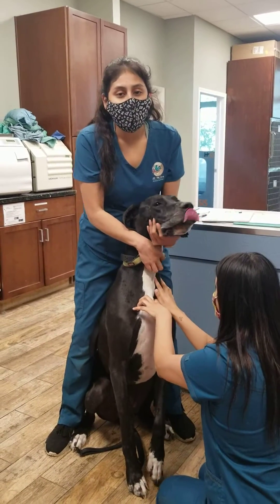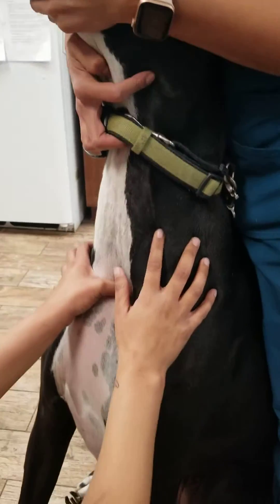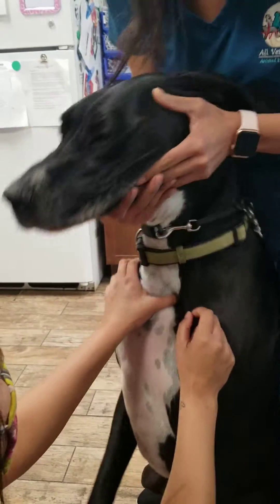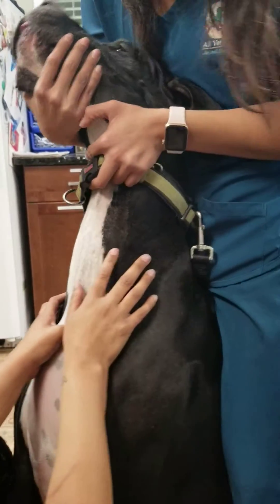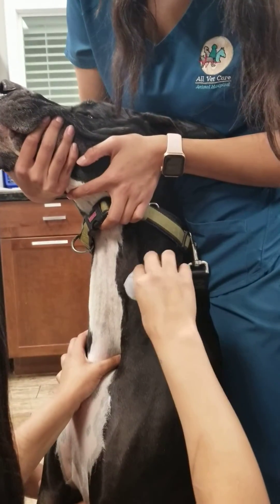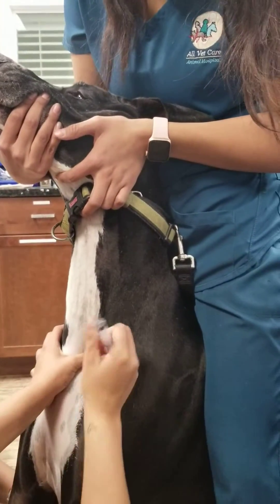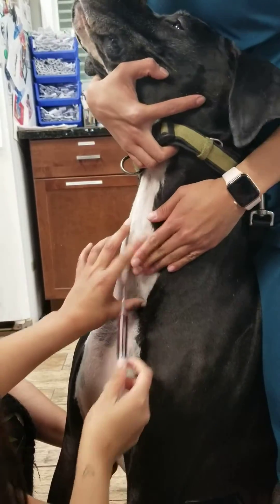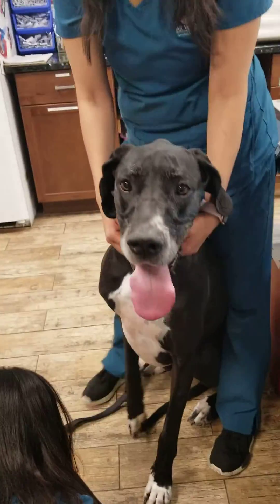Jugular blood draw!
Cynthia, our Vet Assistant is demonstrating how we draw blood from the jugular (neck) vein to send out a sample for allergy testing!

**DO NOT** DO THIS AT HOME. THIS PROCEDURE IS FOR ADVANCED VETERINARY PROFESSIONALS ONLY. THERE ARE MANY VESSELS AROUND THIS REGION THAT CAN CAUSE MAJOR PROBLEMS IF DONE INCORRECTLY.

If you think your pet has allergies, you can see what they are allergic to with a very specific allergy panel that we offer. Results can tell you what to not expose your pet to, including certain diets.

We are open Monday-Friday 8am-5pm and Saturday 8am-1pm!